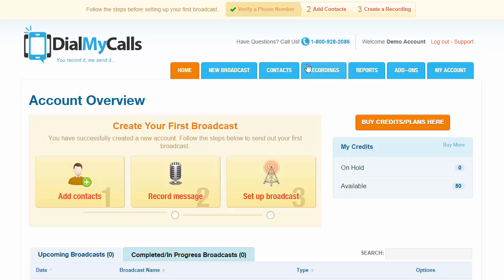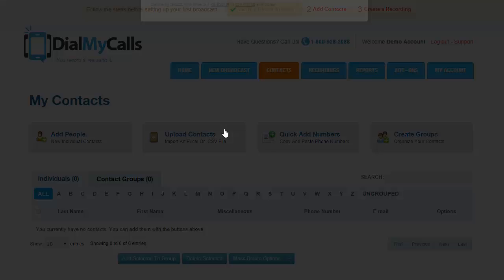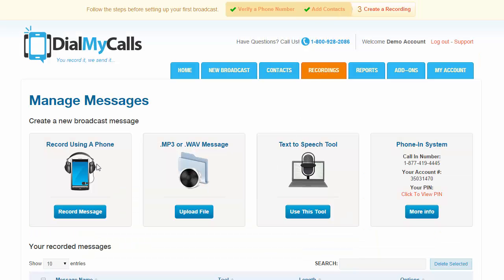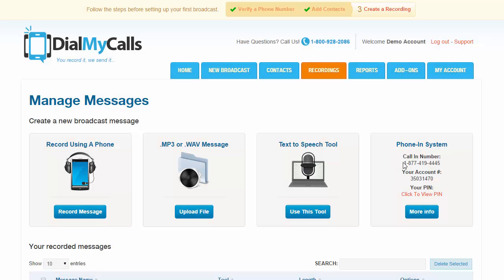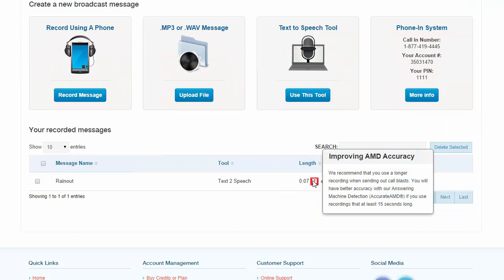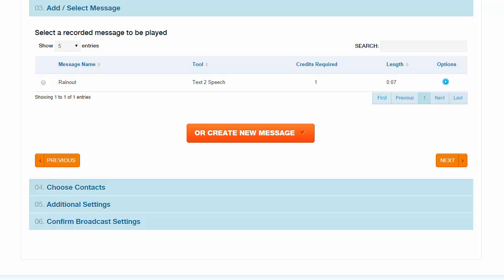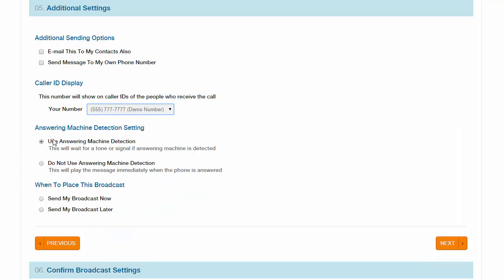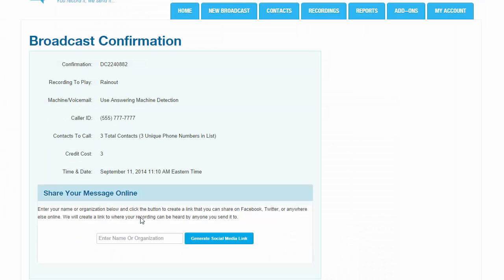Create Your First Broadcast - DialMyCalls.com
Video Tutorial - Create Your First Broadcast

Step 1 – Add Contact(s)

Step 2 – Add Recording

Step 3 – New Broadcast

Step 4 – Select A Recording To Broadcast

Step 5 – Add Contacts To Your Broadcast

Step 6 – Additional Voice Broadcast Settings

Step 7 – Broadcast Confirmation

To learn more about DialMyCalls' voice and text message broadcasting service, please